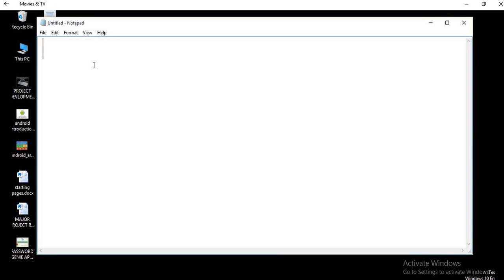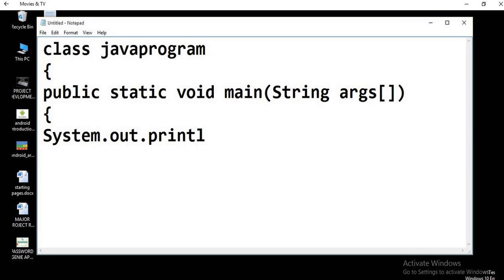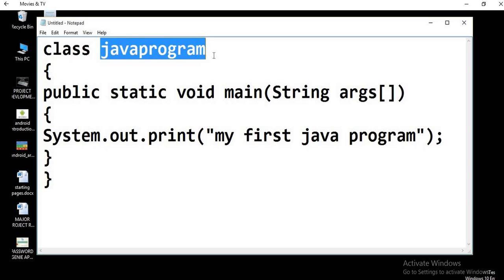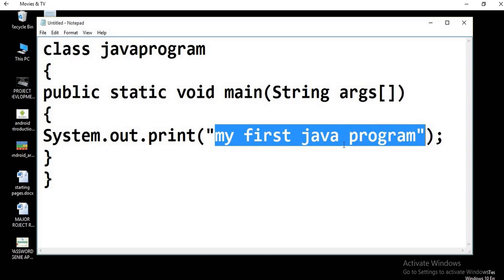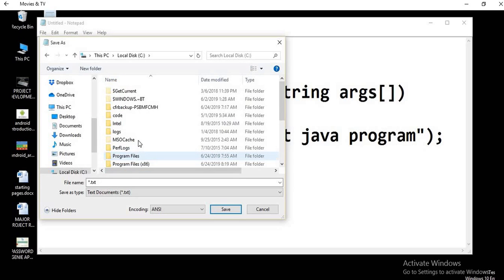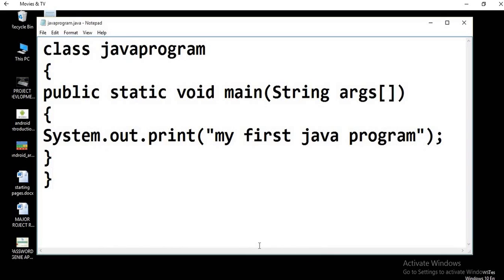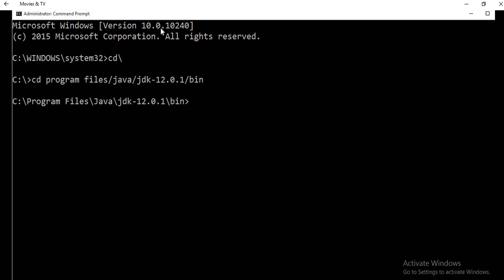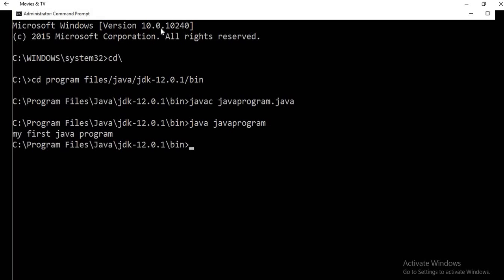how to compile and execute java program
The tutorial is about, how to compile and execute java program. To write java program notepad is used as editor. To compile javac command is used on command line. To execute java program, on command prompt, java command is used.